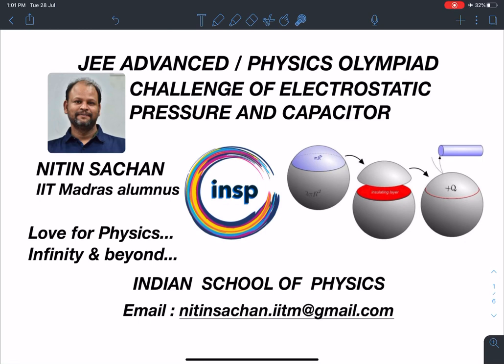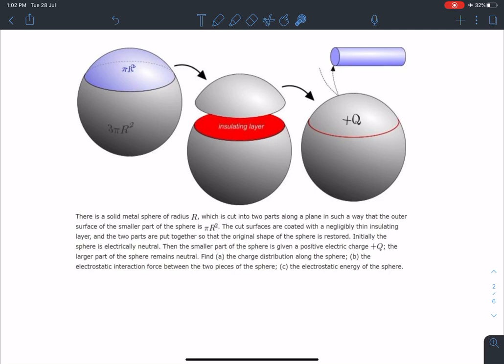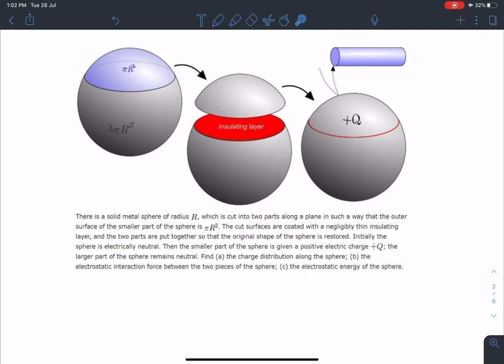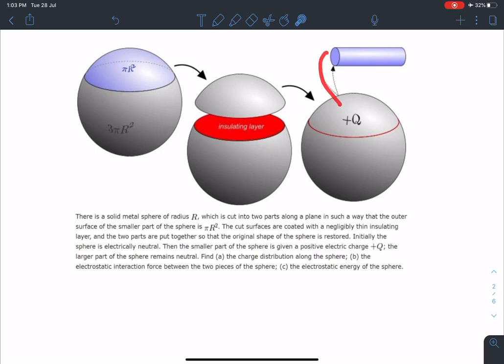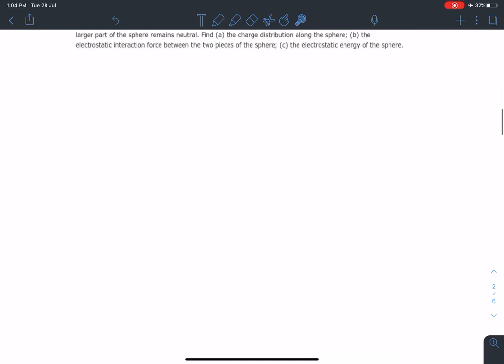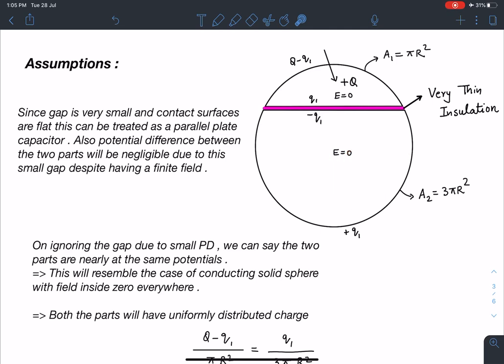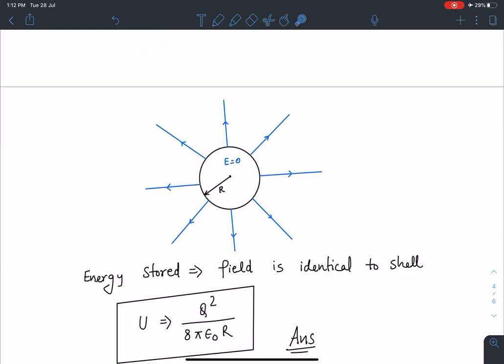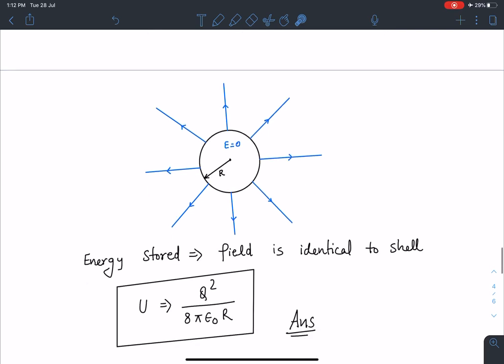[JEE ADVANCED 2020] CHALLENGE OF ELECTROSTATIC PRESSURE AND CAPACITOR FORCE [INPHO LEVEL ]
it is a very interesting concept within JEE advanced level questions . Such type of unique questions will allow the students to face real challenges similar to JEE ADV problems which are new and completely focused in application of concepts . i am very sure students will love the discussion of this concept .